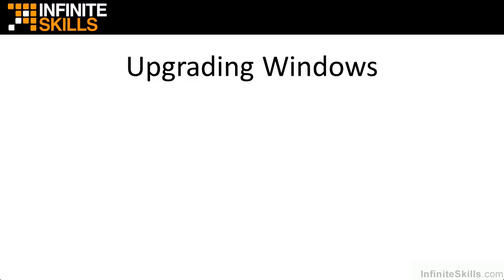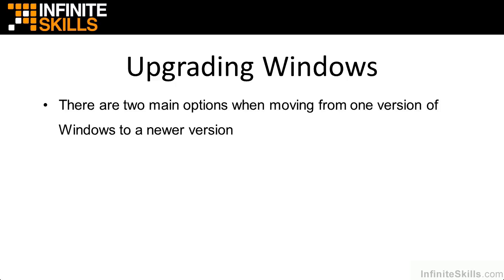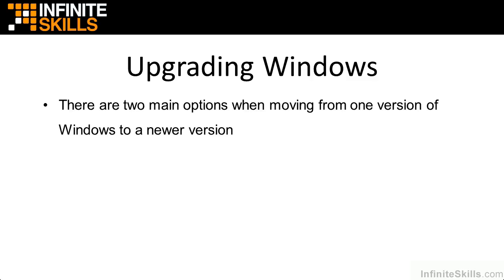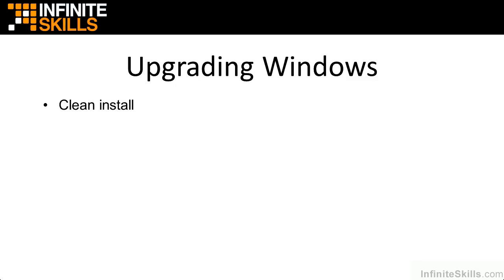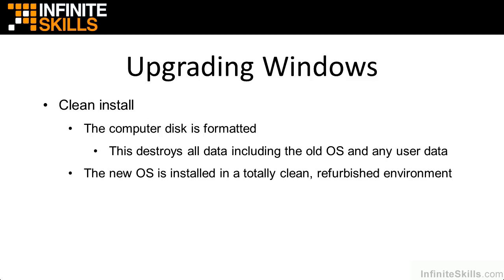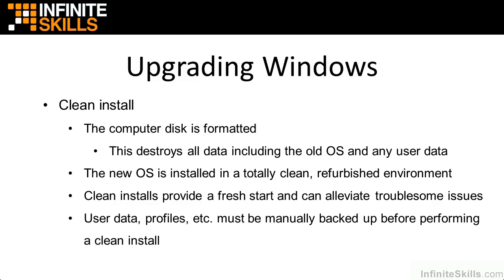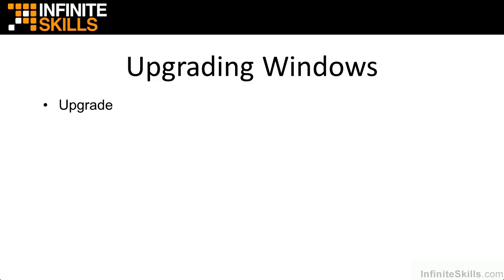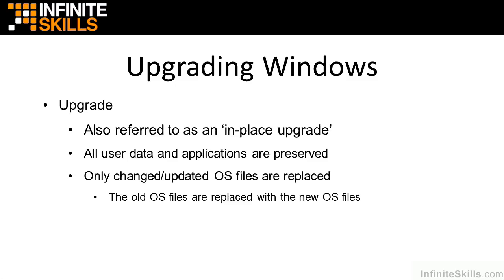6- Upgrading Windows ترقية الوندوز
6- Upgrading Windows ترقية الوندوز